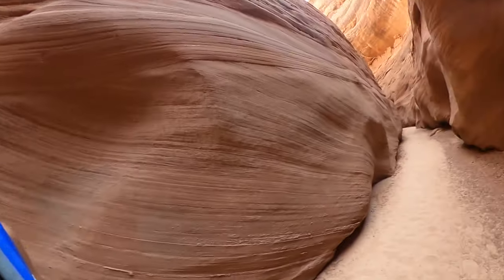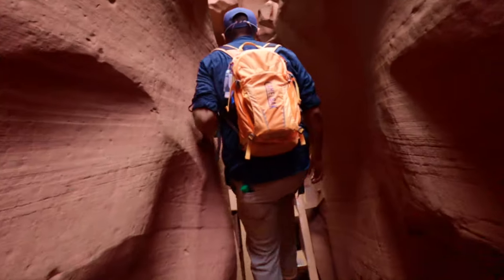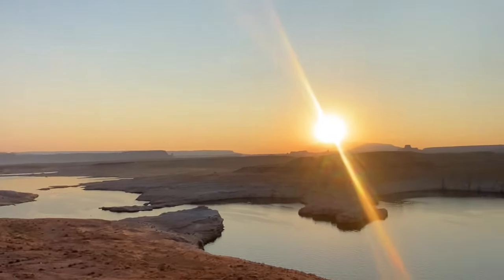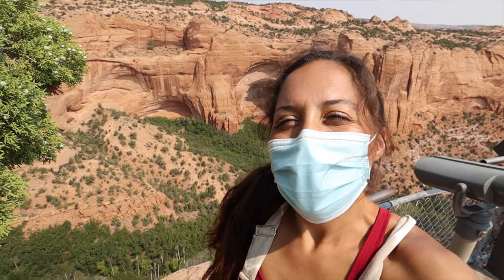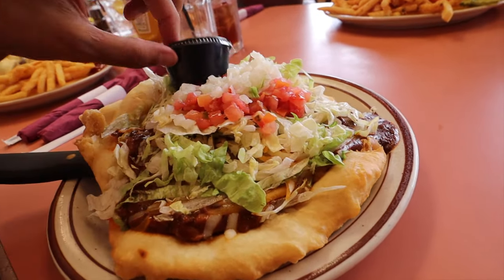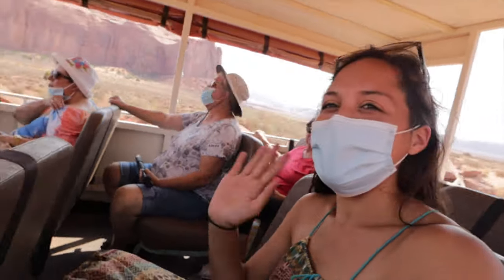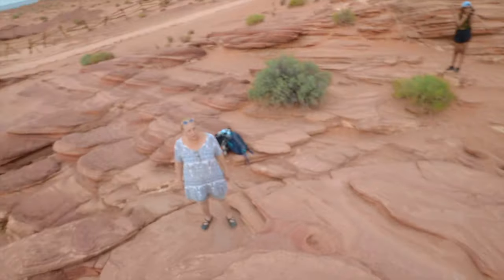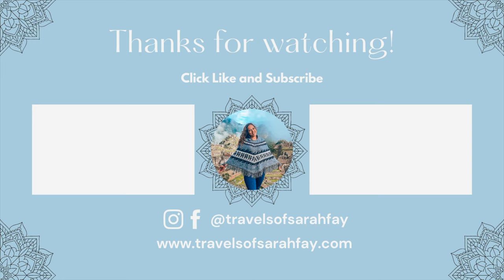Epic Day Trip From Page, Arizona:Antelope Canyon,Horseshoe Bend, Monument Valley and A Hidden Gem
When you come to Page, Arizona and Lake Powell , what makes it special is not just what is located on the Lake and Colorado River, but also the places that are nearby and can be visited with a day tour with outfitters like Dixie Lower Antelope Tours. I took the TCL TOUR a day tour that takes you to Monument Valley, Lower Antelope Canyon, as well as Navajo National Monument. This is definitely the VIP Experience to experiencing the Navajo Nation.
Perfect for those looking to travel deeper, learn about the Navajo monuments and national park from Navajo people, as well as visit some of the most unique landscapes of the American West.
After check out sunset at Horseshoe Bend and relax at the Hyatt Place!

Where I stayed?  Hyatt Place

📷 Vlogging + Photography Gear:

DJI Mavic Mini 2
Canon M50 Kit
Canon EF-M 11-22mm f/4-5.6 STM Lens, Black
DJI OSMO 3

Tripod Manfrotto Befree Travel, Light Weight, Fluid Drag System Professional Video Tripod

Note: I’ve linked a handful of items so you can see exactly which products I take with me. I will only ever recommend products I truly love, actually use during my adventures, and think you can benefit from too!